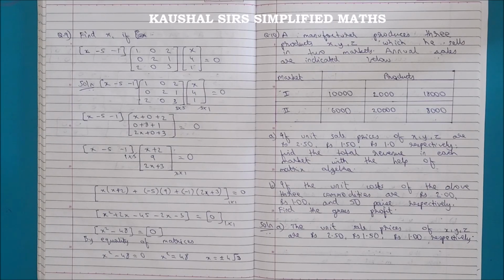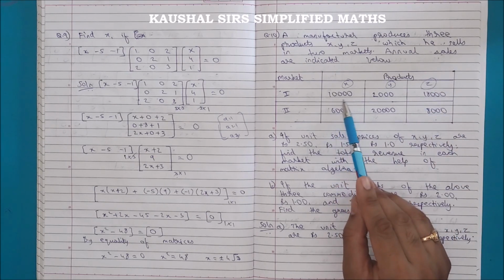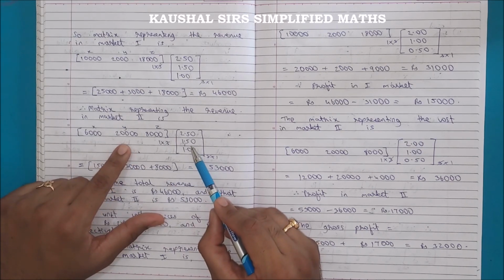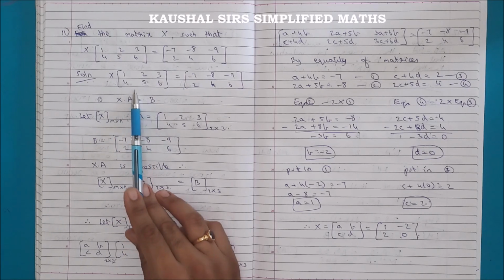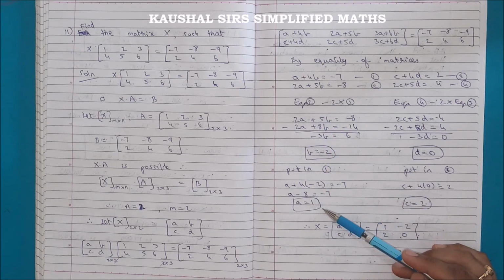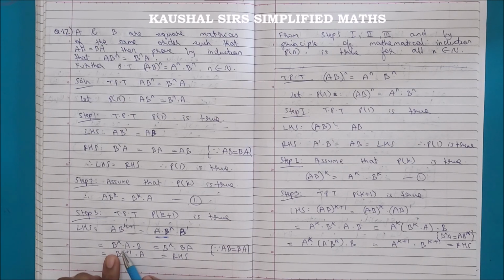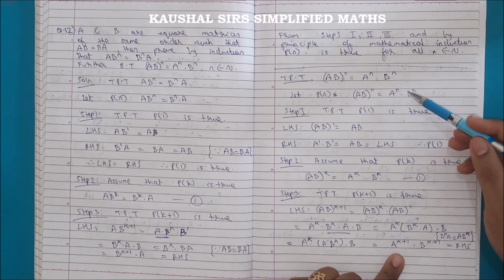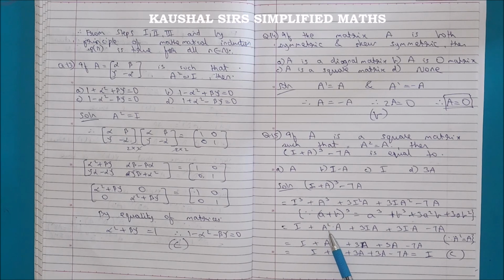CLASS 12 MATRICES - MISCELLANEOUS EXERCISE - ( Q.9 - Q.15 ) - NCERT - LECTURE 12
MISCELLANEOUS EXERCISE ( Q.9 -Q.15 ) - LECTURE 12